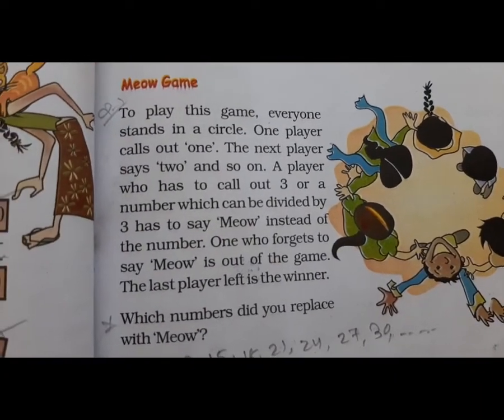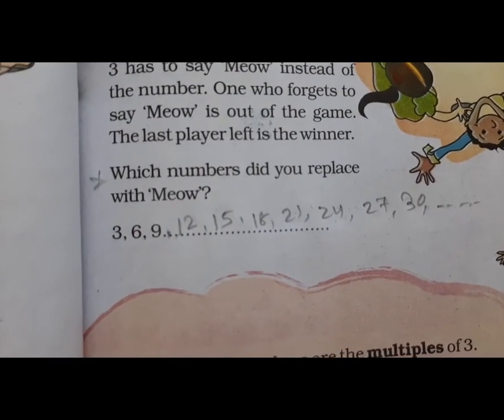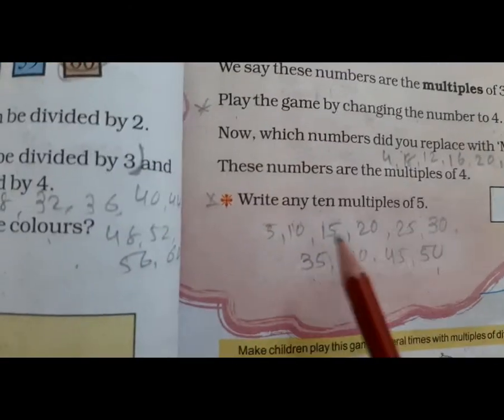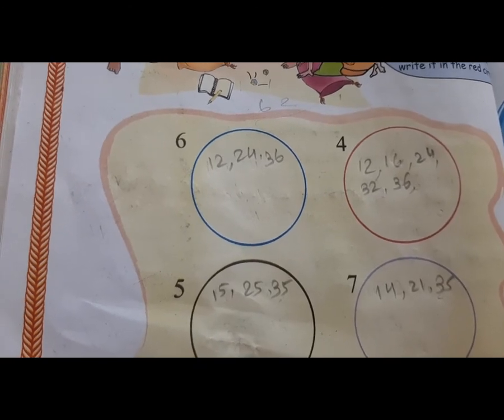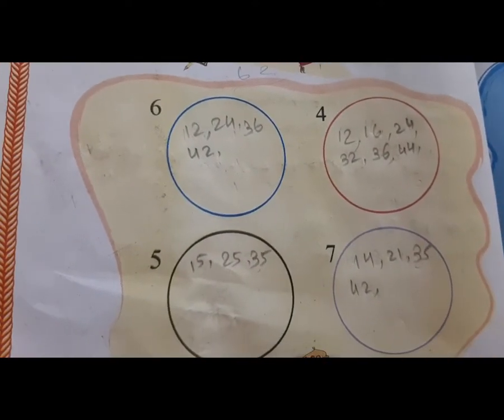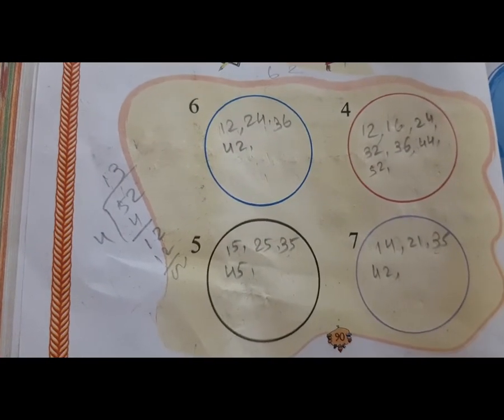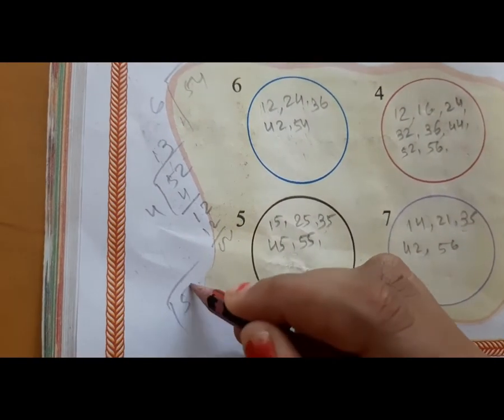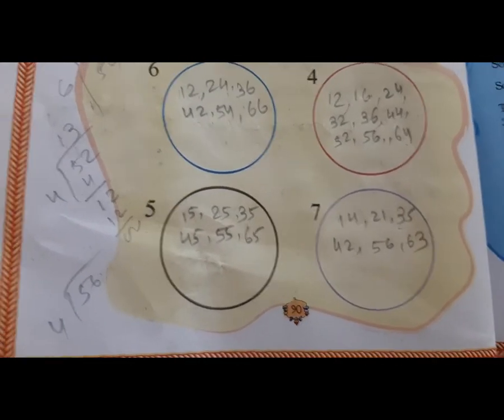STD 5 EM MATHS CH 6 BE MY MULTIPLY,I'LL BE YOUR FACTOR P 2 PUROHIT MONIKA